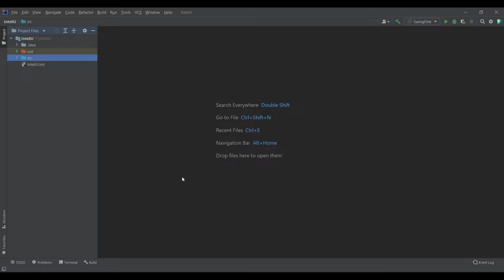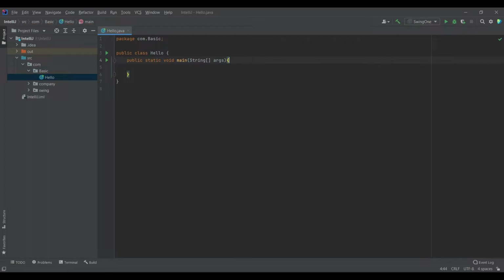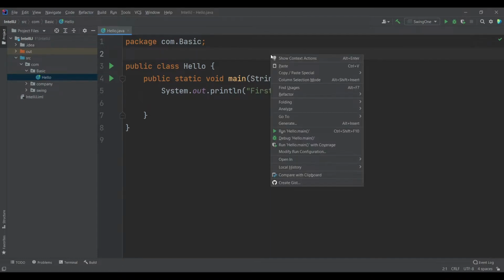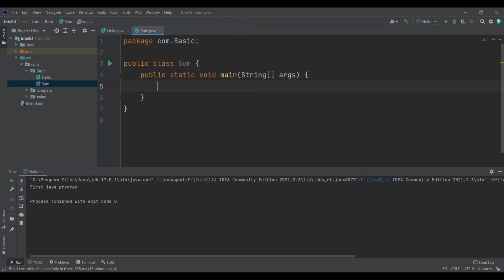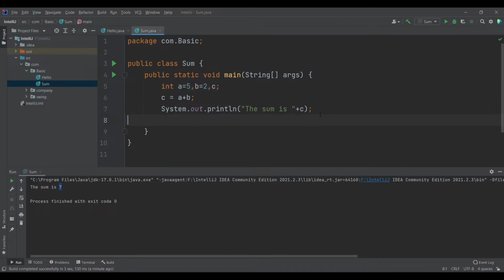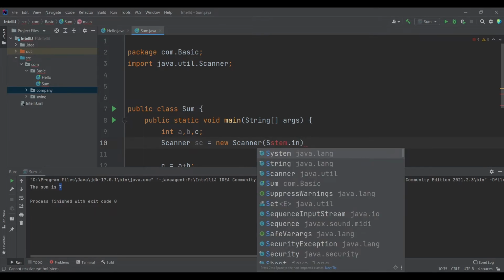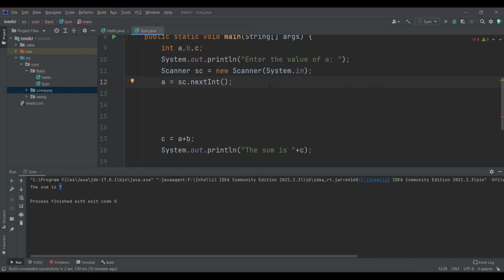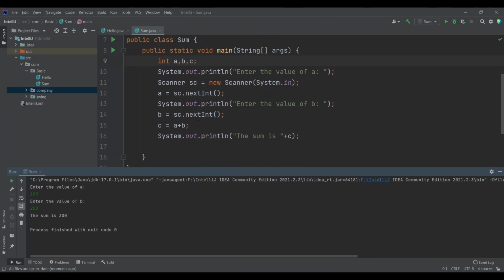JAVA BASIC PROGRAM | Scanner class | Addition of two numbers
In this video, I've discussed one basic java program with scanner class.
code for the addition of two numbers.

01:15 Hello World
06:51 Addition of two numbers

basic java program
code
programming
java
object-oriented programming